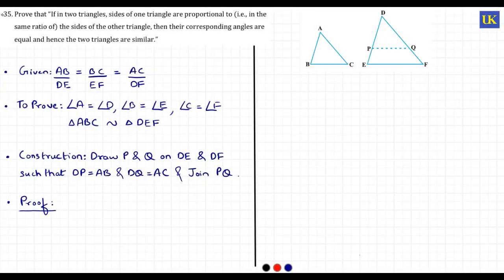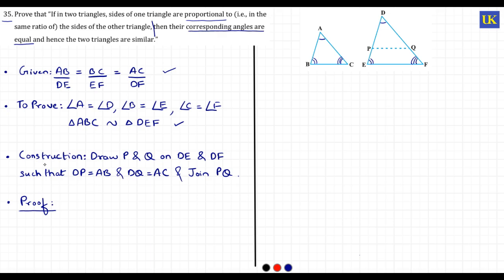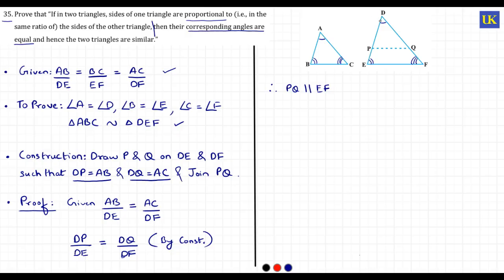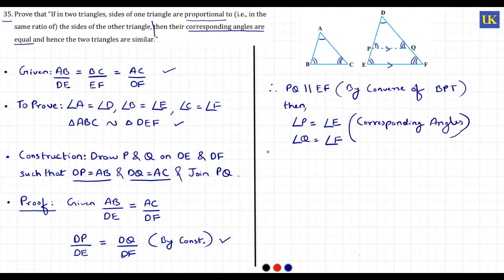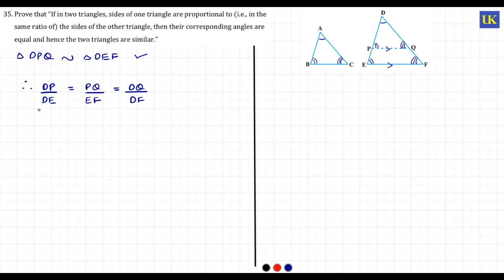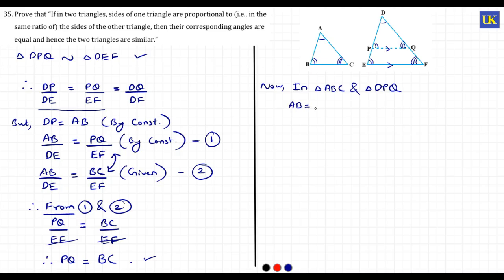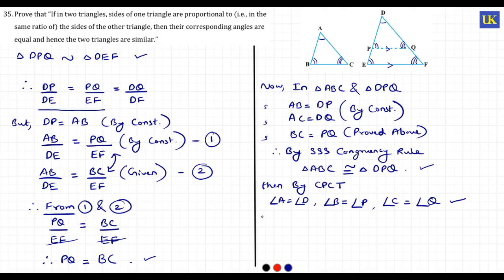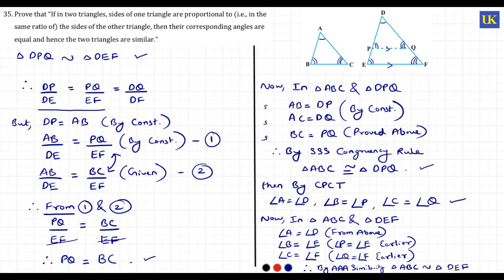Class10 | Maths | Model QP-2 | KSEAB | SSS Similarity Criterion Theorem | If in two triangles sides.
Class 10
Maths
Mathematics
Model Qus Paper
Model QP

SSS Similarity Criterion Theorem
36. OR. Prove that “If in two triangles sides of one triangle are proportional to  (i.e., in the same ratio of) the sides of the other triangle, then their corresponding angles are equal and hence the two triangles are similar ”